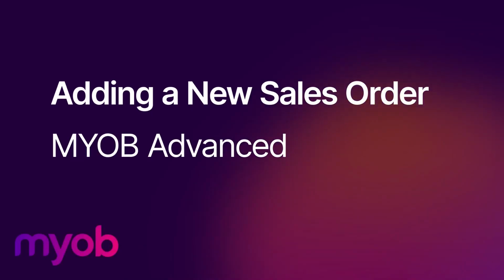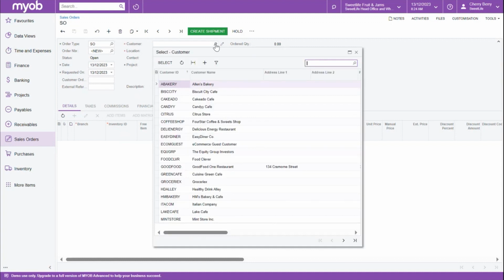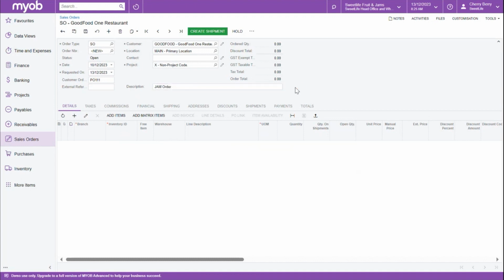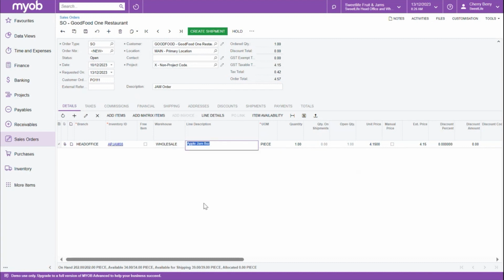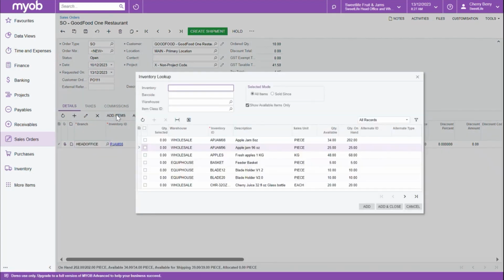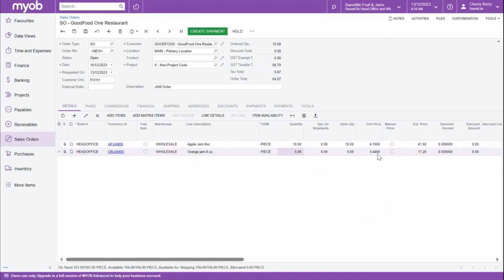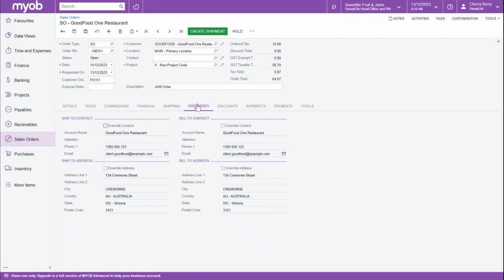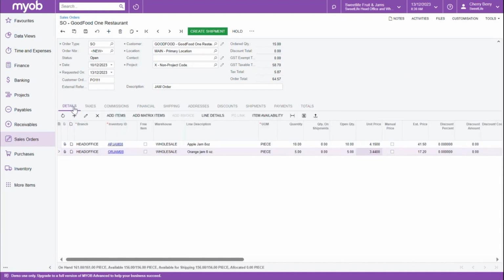How to Create and Manage Sales Orders in MYOB Acumatica (formerly MYOB Advanced)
Learn how to effectively create and manage sales orders in MYOB Acumatica. This tutorial covers selecting order types, adding customer details, populating stock items, managing warehouses, calculating totals, and handling shipping, taxes, and discounts. With detailed guidance on using tabs like financial, shipping, and payments, this video is perfect for streamlining your sales order process and enhancing operational efficiency.